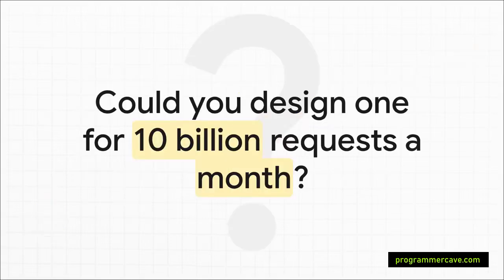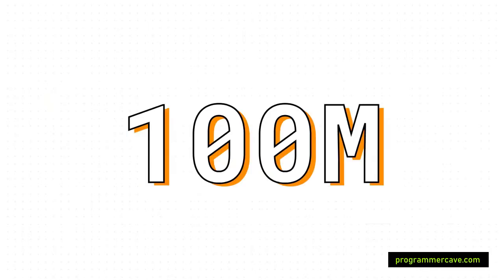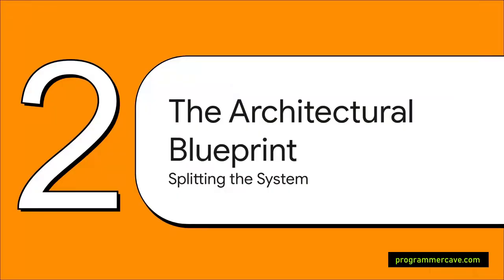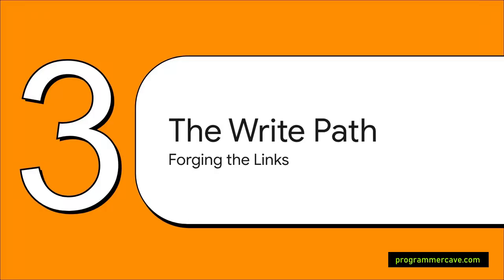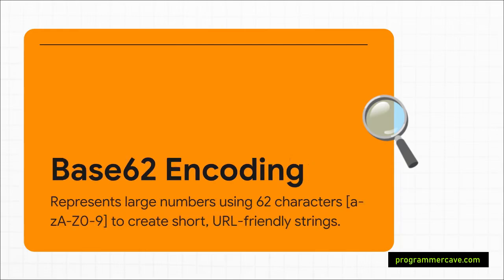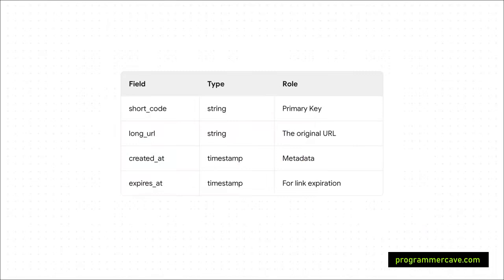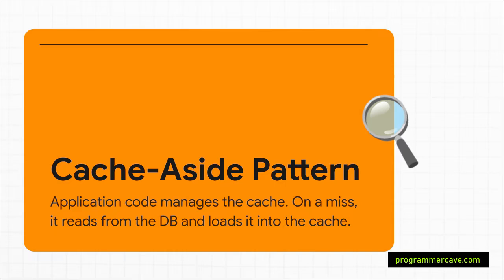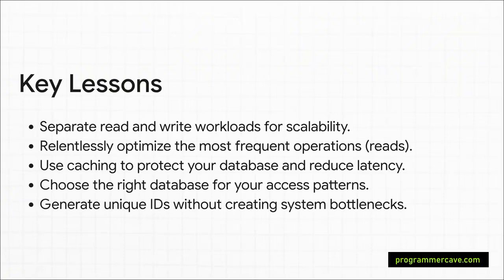URL Shortener System Design Explained | Interview Prep | High Level Design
Unlock the secrets behind designing a URL shortener (like Bitly or TinyURL)—one of the most iconic and popular system design interview questions! This video provides a complete, practical walkthrough for learning and acing interviews, covering scalability, architecture, key algorithms, and best practices for production-ready URL shortening services.

What is a URL Shortener?
A URL shortener is a web service that converts long, cumbersome URLs into short, unique links—ideal for sharing on social media, text messages, or anywhere character count matters. When users click a short URL, they are instantly redirected to the original long URL. Services like Bitly, TinyURL, and goo.gl use similar principles.

Key Concepts & Topics Covered:

Functional & Non-Functional Requirements:

Generate short URLs from long originals

Redirect short URLs to long URLs instantly

Support custom aliases and configurable link expiration

Optimize for extreme reliability, low latency (100ms or less), and massive scalability (billions of redirects)

Read-Dominated Workloads:

URL shorteners experience a HUGE read-to-write ratio (e.g., 10B redirects/month vs 100M new URLs)

Fast, reliable redirects are the primary scaling challenge; writes can be slow, but reads must be lightning fast

High-Level Architecture:

Write Path:

Accept long URL, generate a unique short code

Store mapping in a scalable NoSQL database (Cassandra, DynamoDB, etc.)

Use robust ID generation (like Twitter Snowflake) for unique, time-sortable IDs

Encode IDs using Base62 (a-zA-Z0-9) for short, human-friendly codes

Read Path:

User hits short URL; service first checks fast in-memory cache (Redis or Memcached)

If cache miss, do lightning-fast key-based lookup in the database

Return 301 HTTP Redirect to client

Database & Caching Strategies:

Use NoSQL databases for rapid horizontal scaling and massive data volumes

Employ Redis for caching the hottest URLs and protecting the DB from huge read traffic

Store minimal metadata (short code, long URL, create/expire timestamps)

Security, Reliability, and Expiry:

Allow custom aliases (with validation to prevent conflicts/spam)

Set expiration dates for temporary URLs

Guarantee high availability by deploying across multiple regions/data centers

Scalable ID Generation:

Avoid collisions: automatic unique ID service using Snowflake pattern

Encode as short (6-7 character) base62 strings—billions of unique possibilities

Production Best Practices:

Separate fast redirector service from write logic

Monitor for abuse, analytics, usage tracking

SEO Keywords for Ranking:
URL shortener system design, bitly architecture, URL shortener interview, shorten URL design, NoSQL for URL shortener, base62 encoding, high scalability, unique ID generator, Twitter Snowflake, database schema, Redis cache, REST API redirect, scalable web backend, system design interview question, key-value database, write path optimization, cache-aside strategy, HTTP 301 redirect, scalable link shortener

Timestamps:
0:00 – Introduction: Why URL Shortener is a Classic Interview
2:30 – Understanding Functional & Non-Functional Requirements
4:15 – High-Level Architecture Overview
6:00 – Write Path: Creating Short URLs, Base62 Encoding
8:10 – Read Path: Lightning-Fast Redirects & Caching
10:30 – Database, Cache, and Scaling Challenges
13:00 – Custom Aliases, Expiry, and Reliability
15:00 – Interview Tips & Common Gotchas